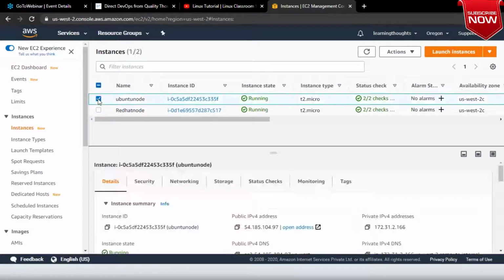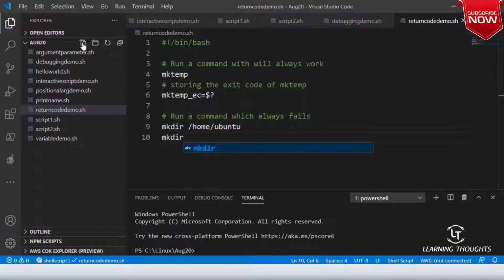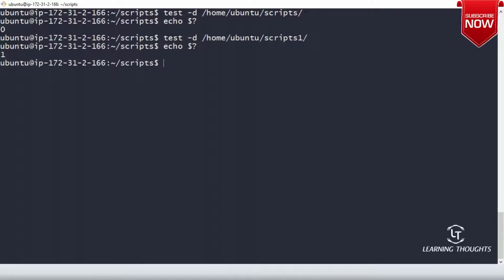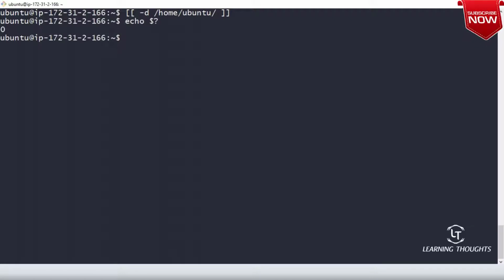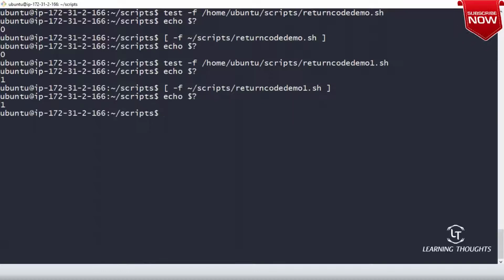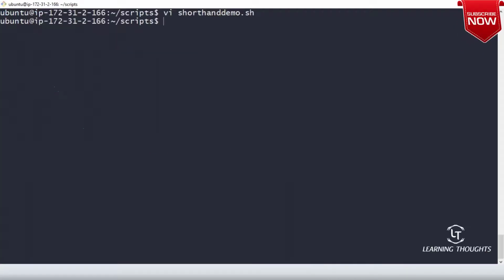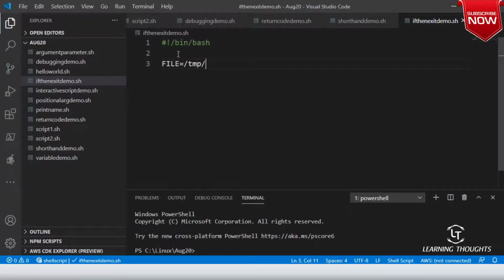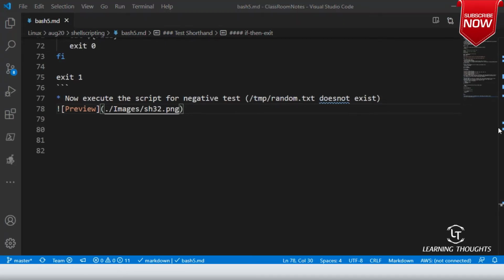Linux Tutorial | Shell Scripting | Linux Classroom Session 28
Topics Covered:
1. Error Checking and Handling
2. Test Shorthand
3. if-then-exit